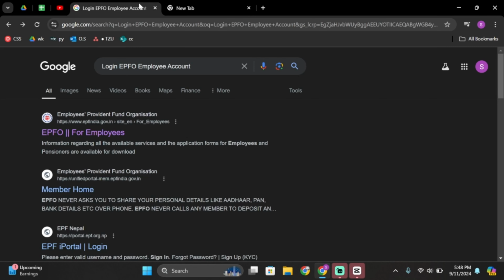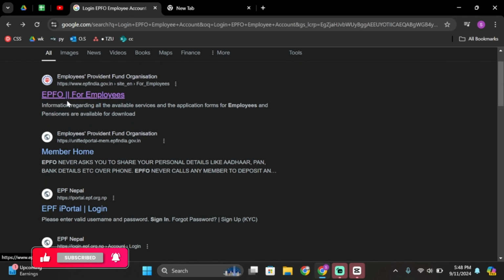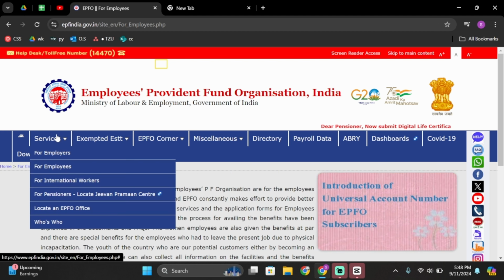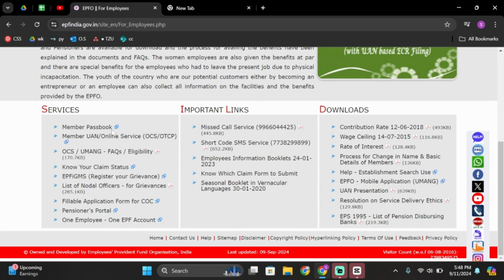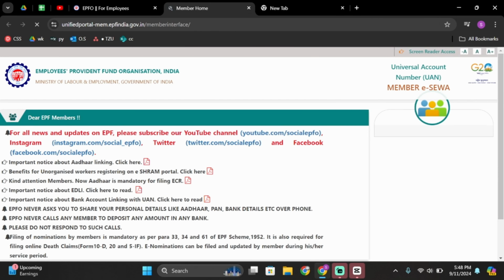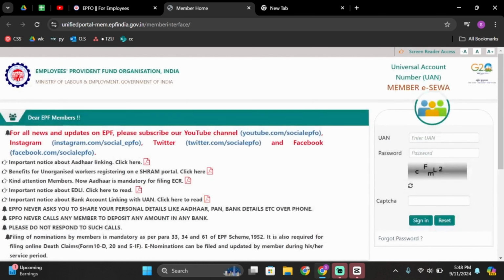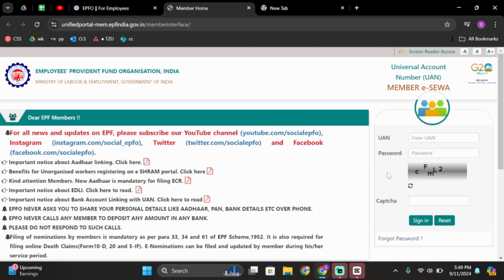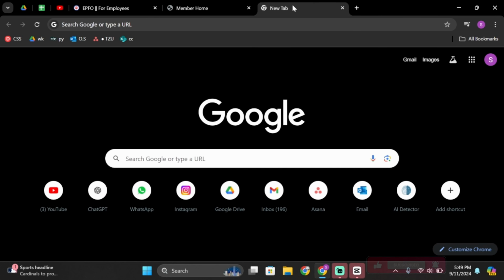How to Login EPFO Employee Account? | EPFO login for employees (2024)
Need to log into your EPFO employee account in 2024? This guide will walk you through the process of logging into your Employees' Provident Fund Organisation (EPFO) account step-by-step.

Timestamps:
00:00 - Introduction to EPFO Login
00:10 - Step-by-Step Guide to EPFO Employee Account Login

Learn how to access your EPFO account, check your provident fund balance, and manage your account details. Follow these steps for a smooth and secure login experience.